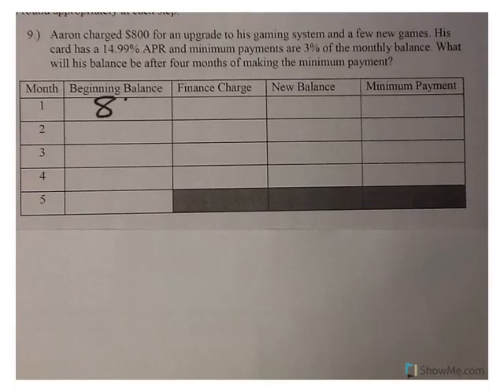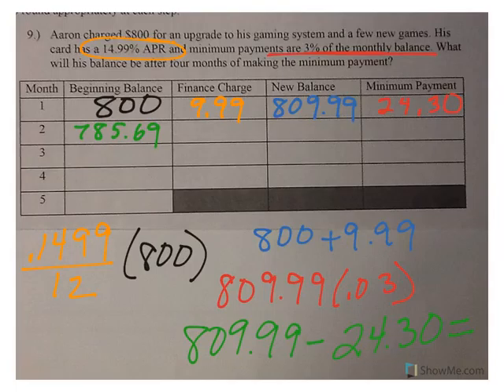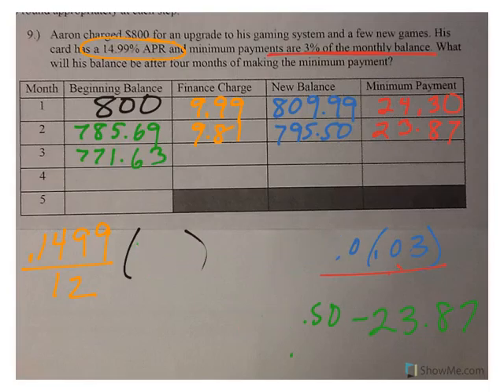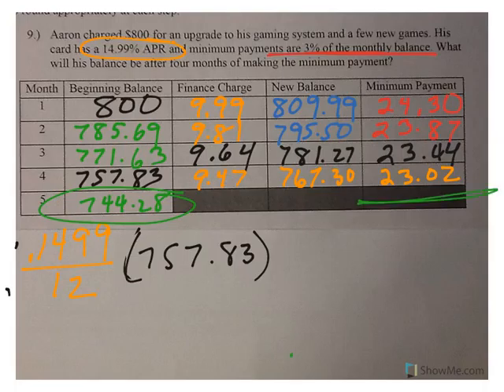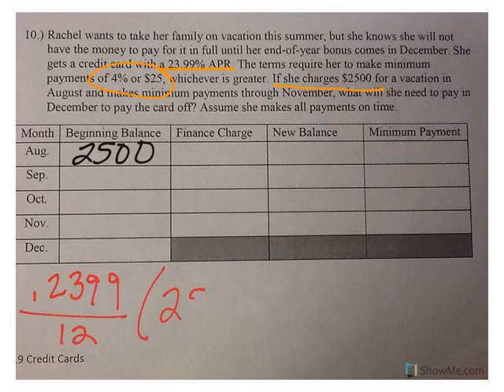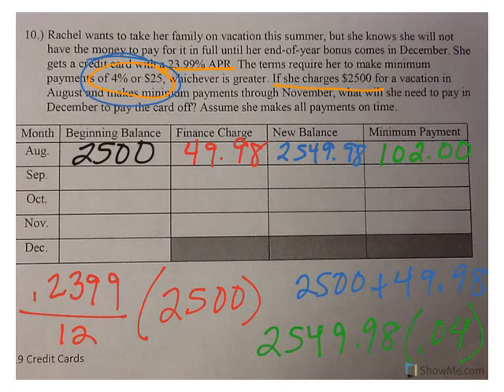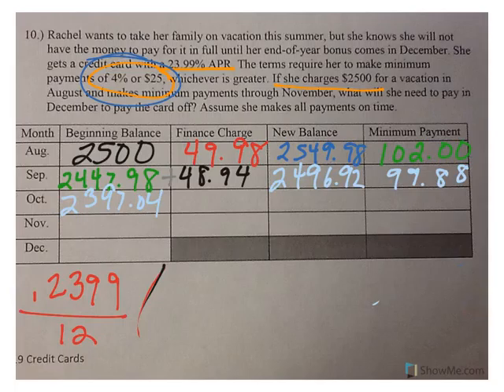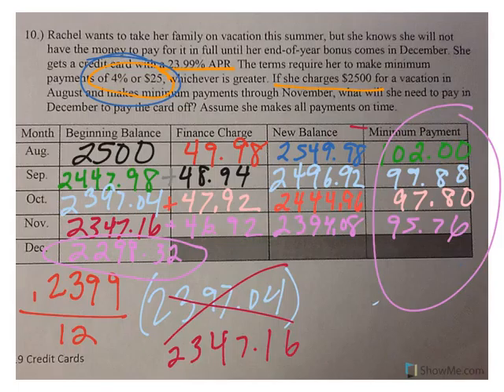Credit Cards p. 376